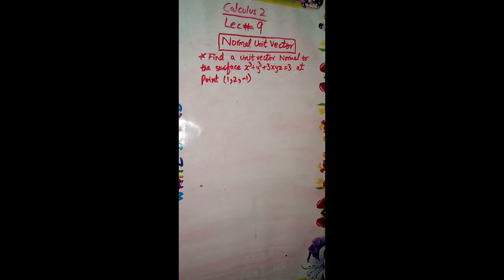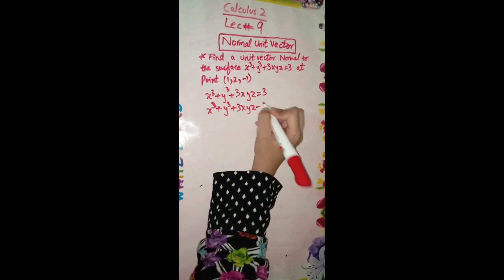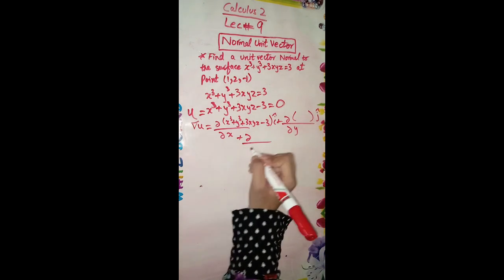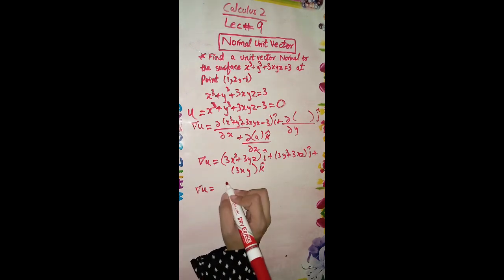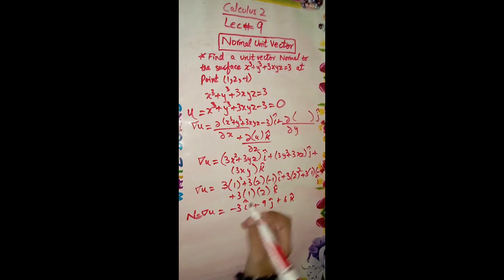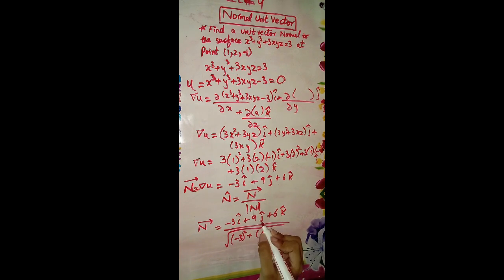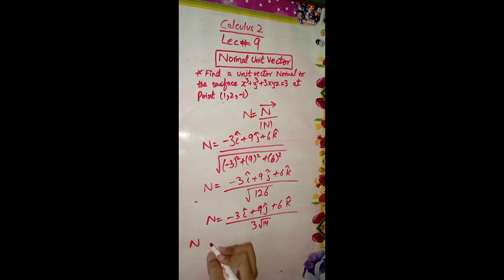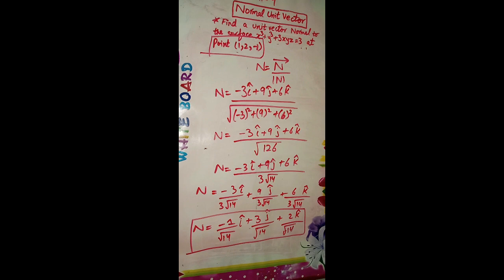Lecture 9 | How to find Normal Unit Vector | Calculus 2